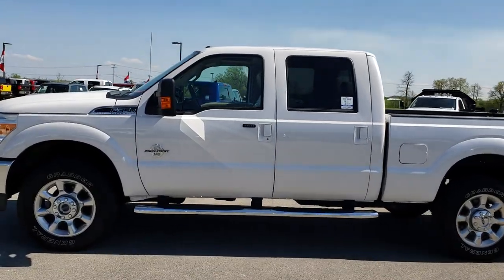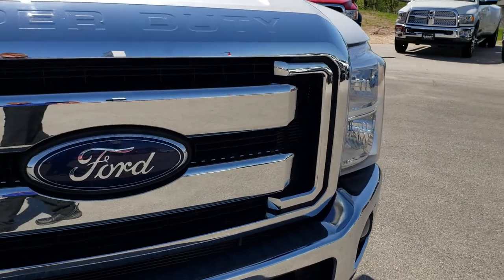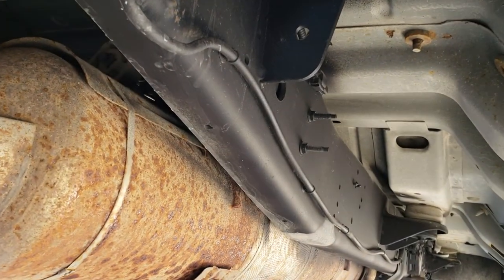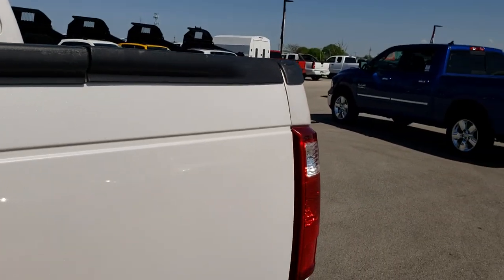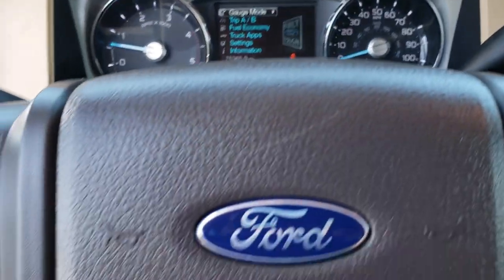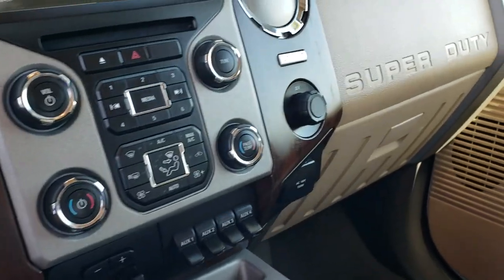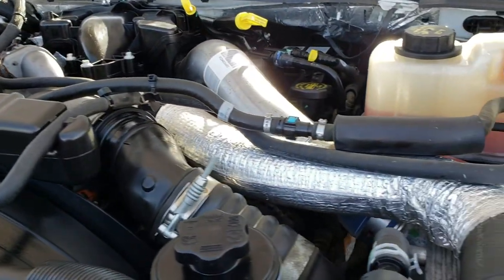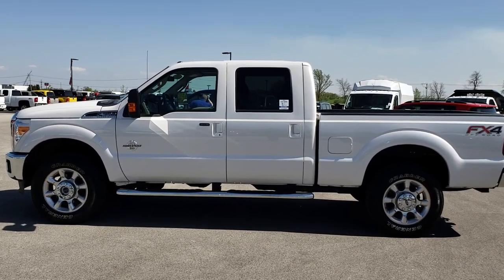2015 USED FORD F350 CREWCAB SHORTBOX LARIAT ULTIMATE SOLD! 9494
STOCK: 9494
PRICE: $44,999
MILES: 75,345
MAKE: FORD
MODEL: F350
VIN: 1FT8W3BT3FEC21792
LOCATION: FOND DU LAC OSHKOSH WISCONSIN, 54937 TRUCKS ON 41

1 OWNER! CLEAN TITLE HISTORY! 6.7 Liter V8 Powerstroke, CREW, SHORT, SRW, LARIAT ULTIMATE, NAV, MOON, BACKUP CAM, HEATED/COOLED TAN LEATHER SEATS, 4WD, FX4, 2nd Generation Turbo Diesel Engine, 440 Horsepower, Full Four Door Crew Cab, Short Box 6 1/2 Foot Shortbox, Single Rear Wheel SRW, Lariat Ultimate Package, 6 Speed Automatic Transmission with Optional Manual Tap Shift, Turn Dial 4x4 Four Wheel Drive 4WD, FX4 Offroad Suspension Package, Factory GPS Navigation System, Power Sunroof Moonroof Sun Roof Moon Roof, Reverse Backup Camera Rearview Camera, Non Smoker, Dual Power Air Conditioned Ventilated and Heated Seats, Tan Leather Seats, Captains Chairs, Memory Driver's Seat, Full Towing Package with Receiver Trailer Hitch, Wiring and Transmission Cooler Tow Package, 5th Wheel Hitch Prep Package Fifth Wheel, 4 Upfitter Switches, Tow Command Factory Electric Brake Controller, Factory Exhaust Brake, Powerscope Tow Power Mirrors that Power Telescope and Power Fold in with Built-in Directional Signals, Advancetrac with Roll Stability Control Traction Control, HDC Hill Decent Control, 3.55 Gears with Limited Slip Differential, Michelin LTX LT275/65 R20 Rear Tires and General Grabber front Tires, Factory 20 Inch Rims Premium Wheels, Polished Aluminum Rims Premium Wheels, Four Wheel Disc Brakes, Factory Chromed Stepbars, Spray-in Bedliner, Bedrail Covers, Fog Lights, Reverse Sensors, Securicode Driver Side Doorcode Keyless Entry, Locking Tailgate, Chrome Trimmed Grill, Tailgate Step Assist Manstep, AM / FM Radio Tuner, Sirius/XM Satellite Radio Capabilities Sirius / XM, CD Player, MyFord Touch System, Sony Premium Audio Sound System, Microsoft SYNC System with Bluetooth, Hands-Free Audio System Blue Tooth, Factory Subwoofer, SD Card Slot, USB Jack Portable Audio Connection, Keyless Entry with Factory Remote Start, Power Sliding Rear Window Rear Window Defroster, Adjustable Height Seatbelts, Driver and Passenger Front Air Bags, L.A.T.C.H. Child Safety System, Side Curtain Air Bags SRS Safety Restraint System, Multi-Function Steering Wheel Controls, Homelink System with Three Programmable Buttons for Garage Doors, Lighting Systems & Security Systems, Compass, Outside Temperature Display and Mileage Display, Dual Multi-Zone Climate Control , Power Adjustable Pedals, Storage Compartment Under Rear Seats, Woodgrain Dash Trim, Air Conditioning AC, Cruise Control, Power Locks, Power Windows, Automatic Headlights Autolamp, Tilt/Telescope Steering Wheel, 110V / 150W Auxiliary Power Outlet, Platinum Tri-coat White Pearl, One Owner! Clean Autocheck! Very very clean inside and out! This is one of the sharpest 2015 Ford F350 crewcab shortbox 1 ton diesel we have ever had on our lot! Make your move before this super clean 4wd is gone!

STOCK: 9494
PRICE: $44,999
MILES: 75,345
MAKE: FORD
MODEL: F350
VIN: 1FT8W3BT3FEC21792